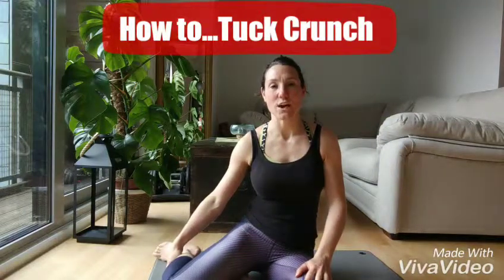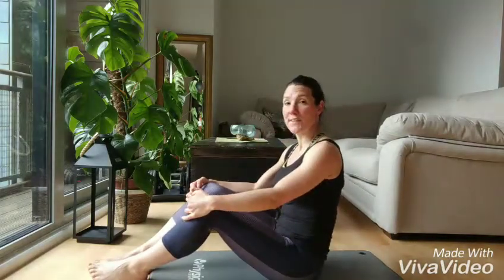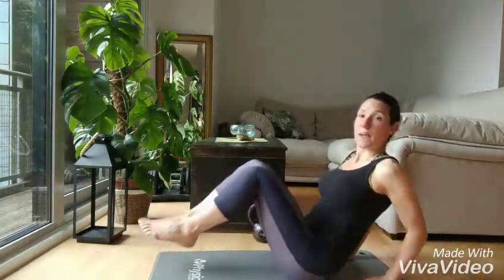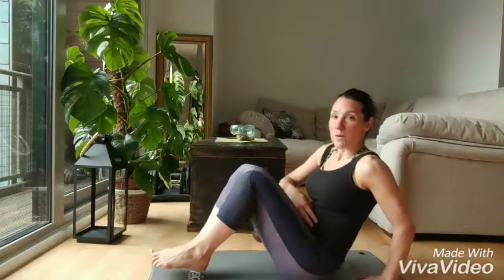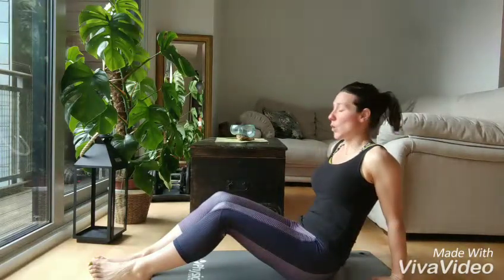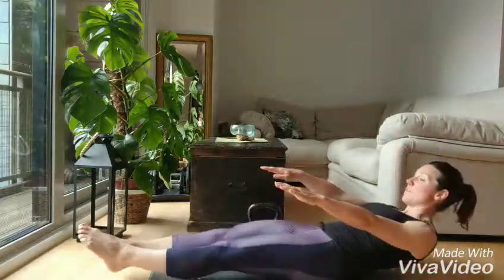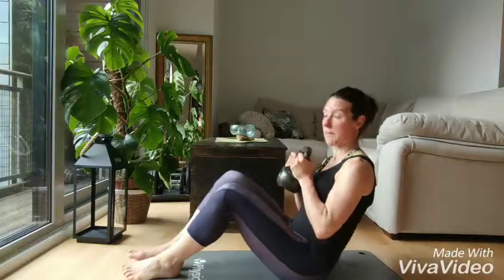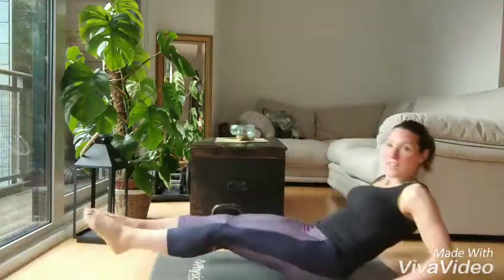How to...Tuck Crunch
Short explanation on how to do an effective tuck crunch for the core